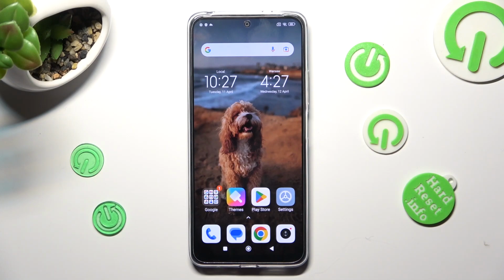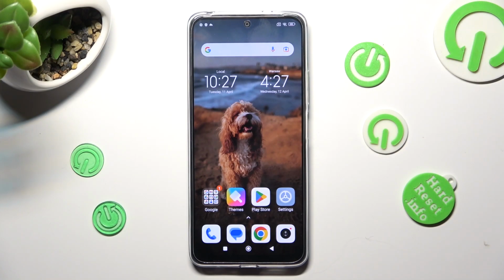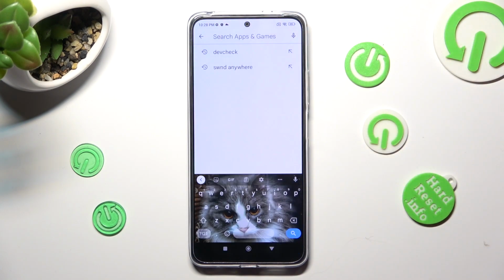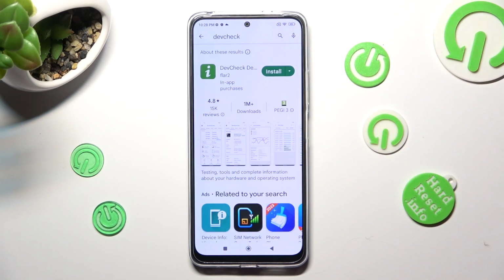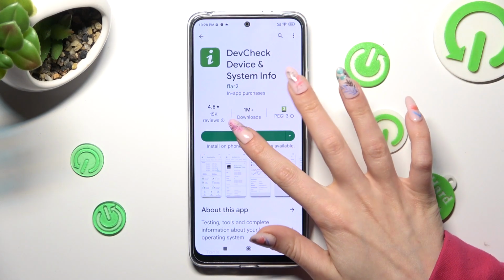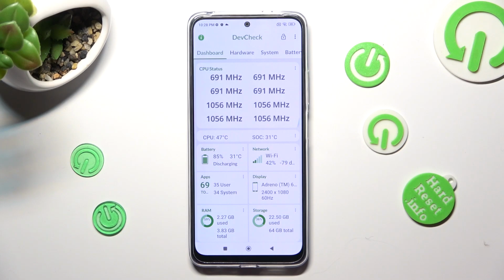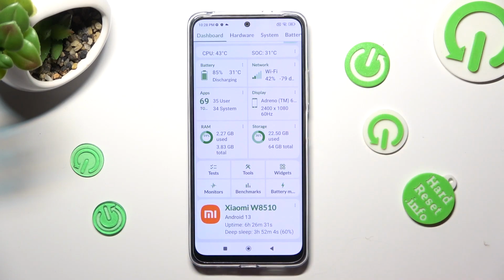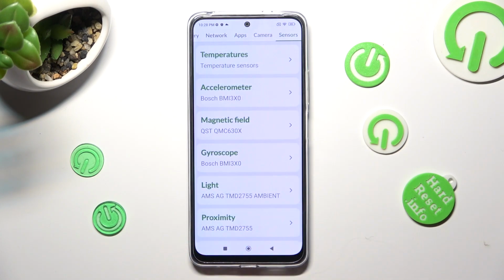How to Check Specification and System Info of Xiaomi Redmi Note 12? | DevCheck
This tutorial provides step-by-step instructions on how to check the specification and system information of Xiaomi Redmi Note 12. It covers the basic steps for accessing the device information menu, which contains information such as the device model, operating system version, RAM, and storage capacity. The tutorial also includes helpful visuals to guide users through each step of the process. By following the instructions in this tutorial, users will be able to quickly and easily check the specification and system information of their Xiaomi Redmi Note 12.

How to Check Phone Specification on Xiaomi Redmi Note 12?
How to Check System Info on Xiaomi Redmi Note 12?
How to Check Hardware on Xiaomi Redmi Note 12?